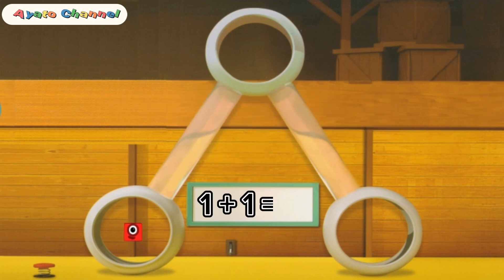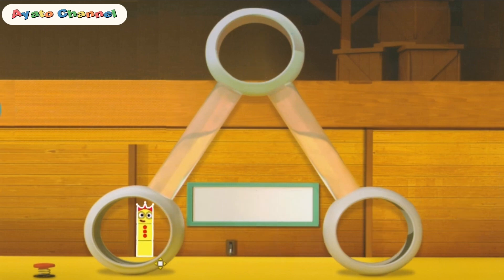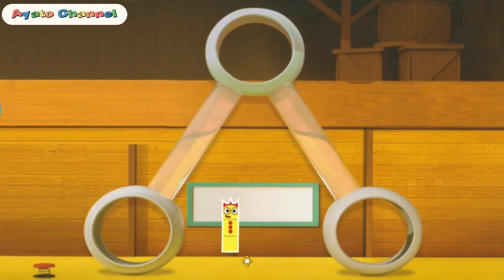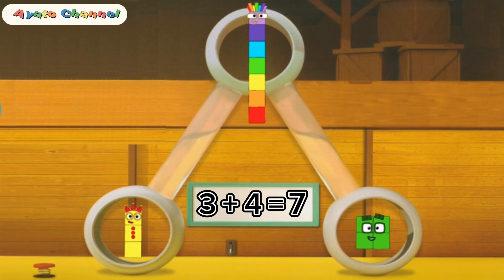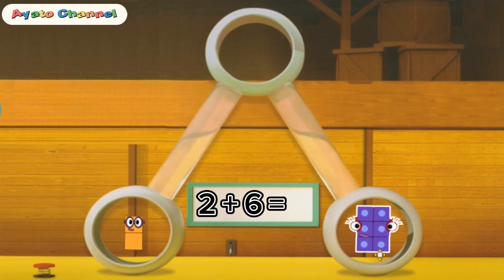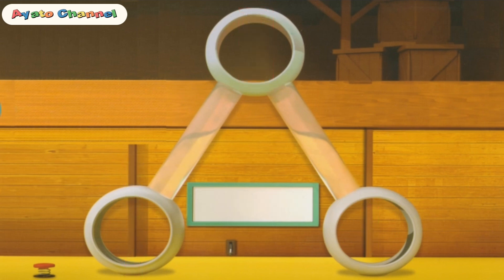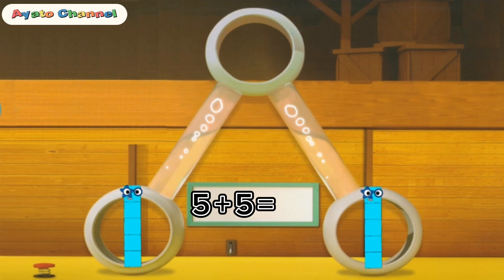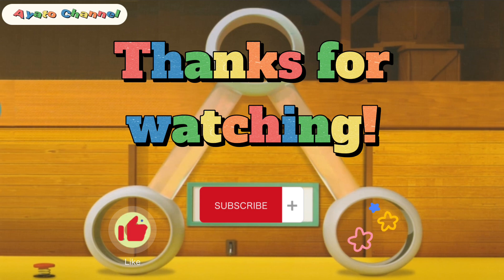Numberblocks Learn to Add lvl1｜Addition｜Learn to count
Hi,guys! Let's learn addition together! How many can you solve?
In Level 1 this time, only quizzes with answers ranging from 1 to 10 will be presented.